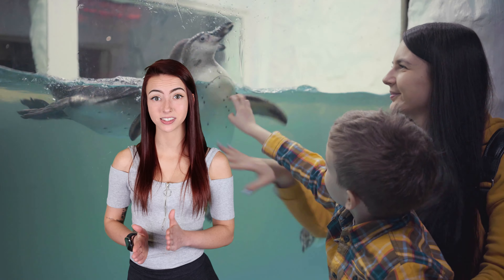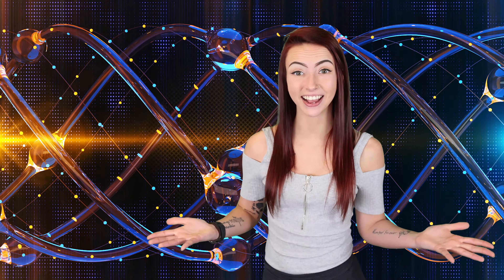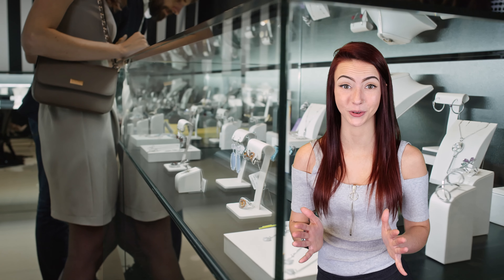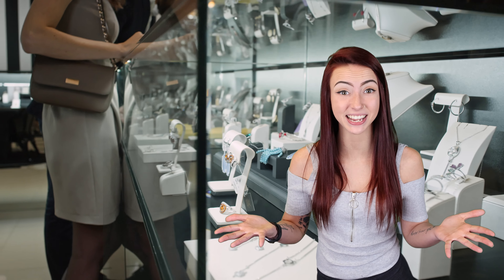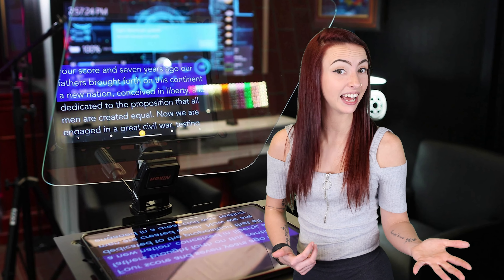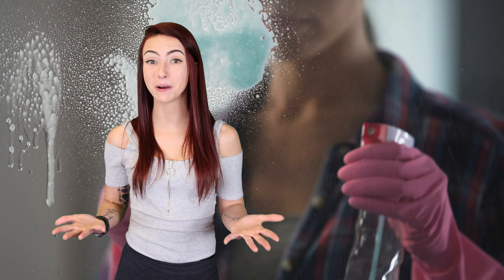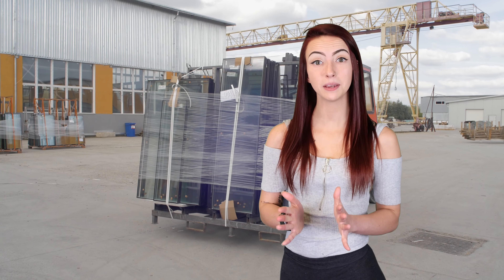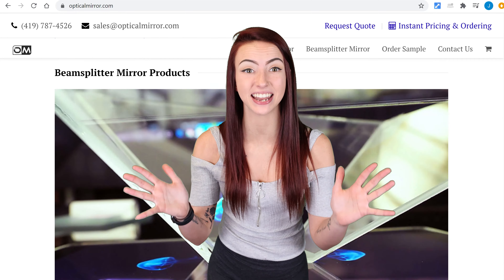Museum Glass - Anti-Reflective Glass For Exhibits & Displays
Learn how to eliminate distracting reflections on glass by using anti-reflective glass, also known as museum glass.

What IS Anti-Reflective Glass?

It’s created by taking low iron glass and dipping it into special metal oxide solutions.

The glass is then heated to 500 degrees celsius to create oxidic layers that eliminate reflections.

The end result of this process has an extremely high clarity, which can be used in a wide variety of applications, especially in bright areas, where reflection would prevent visibility.

Anti-Reflective Glass is used in museum exhibits, which is why it is often referred to as Museum glass.

It’s also commonly used in retail storefronts, classy restaurants, and for showcasing multimillion dollar art.

It has a hard coating that withstands tempering to enhance safety and security.

This makes it perfect for upscale applications where the general public or children may be close to the glass.

When people are pressing up against the glass, for example, in outdoor applications such as zoos, this is a crucial feature to ensure the glass is strong enough to keep people safe.

Because it’s anti-reflective, viewers are able to maintain more of a distance from the exhibits to see clearly, so they have the ability to stand back from the glass.

It’s the high light transmission combined with the reduced reflection that makes the Anti-Reflective Glass a truly magical piece of glass.

This combination will eliminate the sight inhibiting reflections from the glass, allowing the potential customer to see the showcased item with crystal clear clarity.

In this video, I’m going to take you through the features, how it works, it’s common uses, and what makes an investment in a higher grade glass worth it.

Hi, I’m Jessica with Optical Mirror! Every week we bring you new content based on our expertise in the glass and mirror manufacturing industry.

Anti reflective glass, also known as AR glass, or museum glass, features an optical coating on one or both sides.

The beauty of this optical coating is that it will eliminate the reflections that are commonly observed on normal, everyday glass - while increasing the light transmission through the glass.

Museum glass has a substantially smaller reflectivity rate when compared to regular glass.

Regular glass is about 8% reflective, while Museum glass is less than 1% reflective.

So to put it in layman's terms, Museum glass allows a person to see through it without having to dodge those pesky glares and reflections, that would be observed with regular glass.

Another feature of the Museum glass that is not to be ignored, is that it blocks 99% of UV light AND it has a low iron substrate.

This combination allows museum glass to appear completely clear, eliminating the greenish tint that is commonly observed with standard glass.

It’s this feature that makes Museum glass PERFECT for placing over expensive, one of a kind art pieces.

Standard, every day glass does not block UV light, which can damage the painting over time. However,  Museum glass possesses the ability to block those harmful rays.

Another game changing feature of the museum glass is that it is completely waterproof and  scratch resistant.

This makes it perfect for outdoor installations and is actually one of the biggest upgrades a store can make for it’s display windows.

I mean think about it… when a store is using standard glass and new potential customers walk by the store window and can’t see inside, but instead are overwhelmed with the city reflections and their own reflection, they’re probably not going to take the time to go inside to see what the store has to offer.

However, if a person is walking by a storefront utilizing the museum glass and can see the eye catching pieces on display inside of the store, chances are they will decide to go into the store and check out what else the store has to offer.